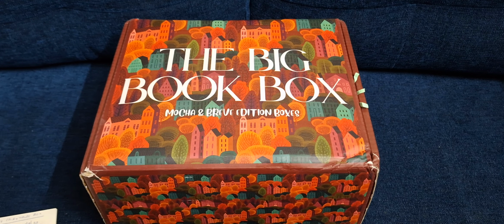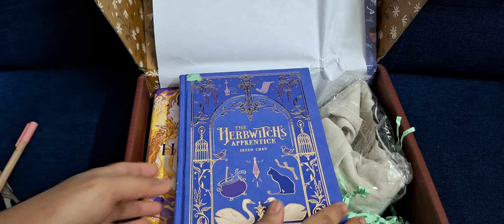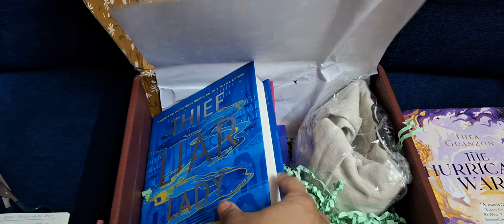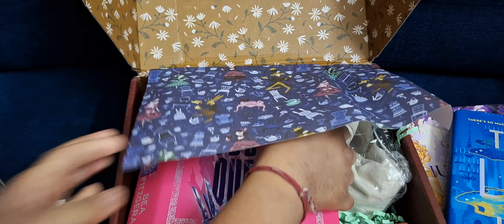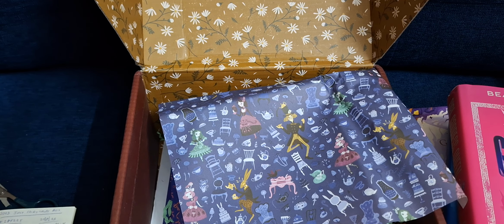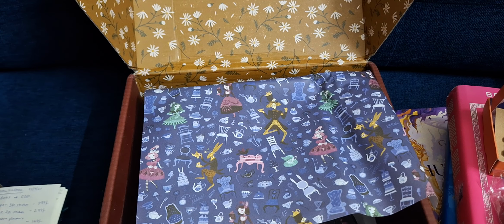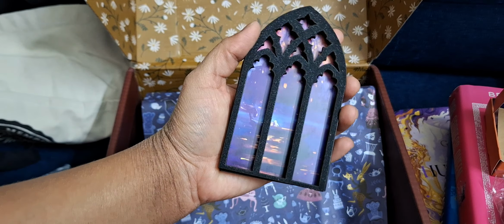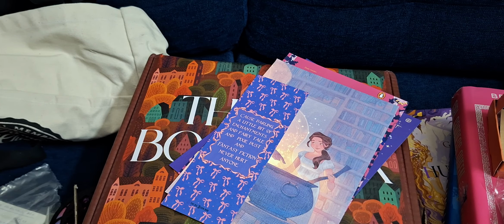The Big Book Box July 2023 Fairytales Box Unboxing and review